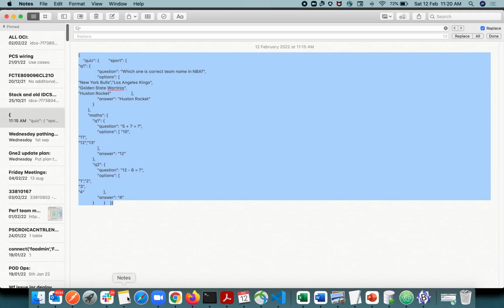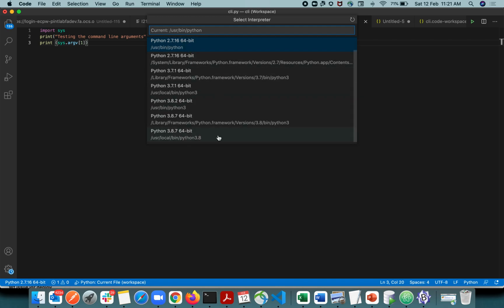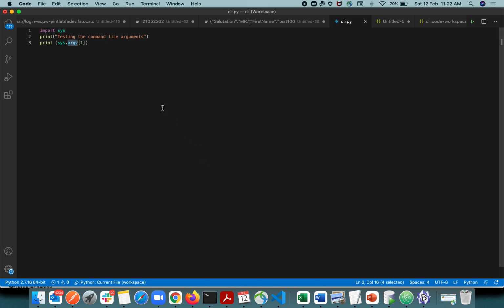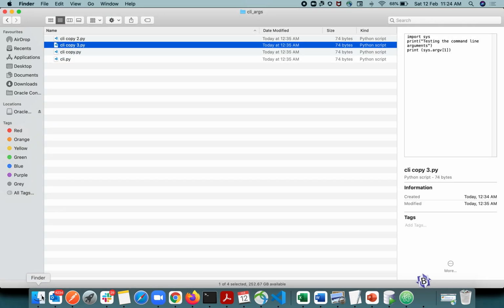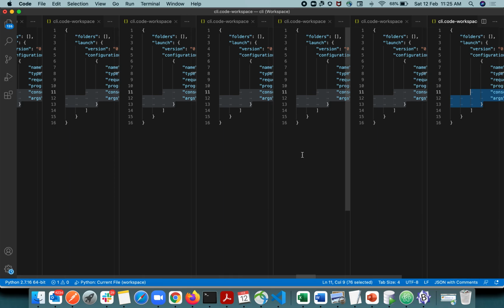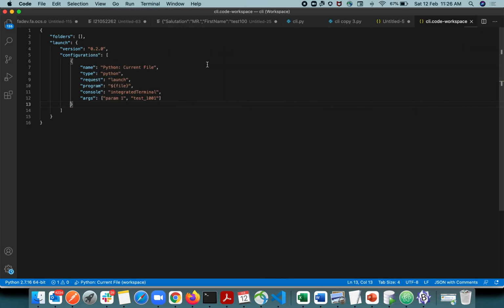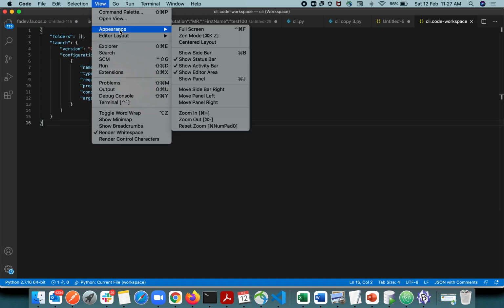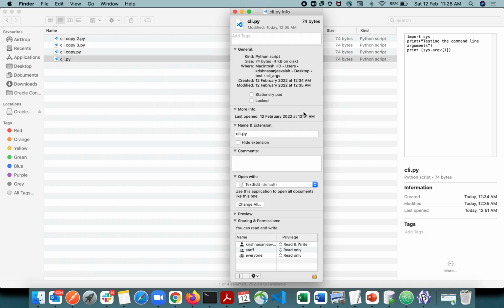VS Code Quick Tips | Code format | Remove split-screen | Change Interpreter version | more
VS Code Quick tips

1. Command Pallete to change the settings and behavior of the IDE
2. Using workspaces
3. How to remove VS code split screen
4 Zone mode - concentration mode, no clutter, clean look